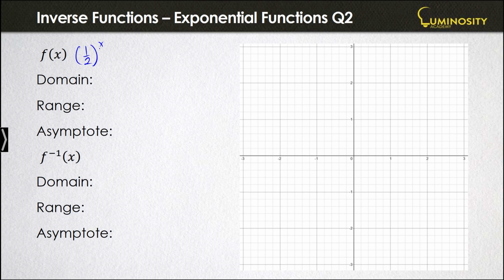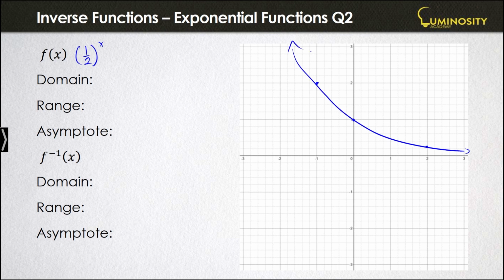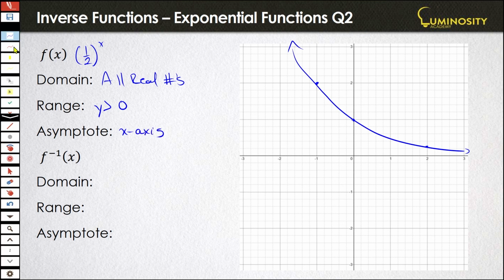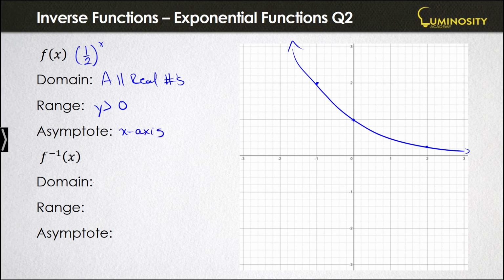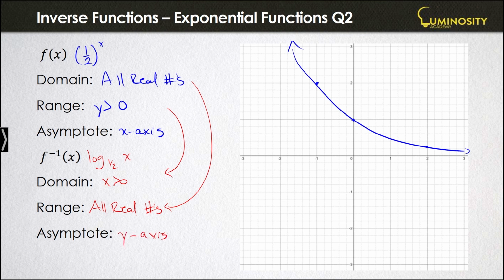Inverse Functions - Exponential Functions - Question 2